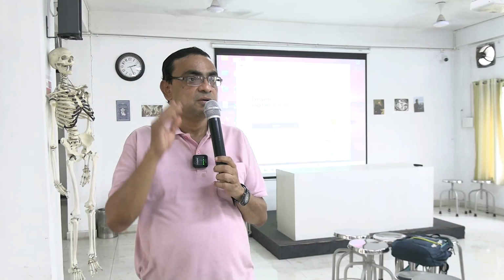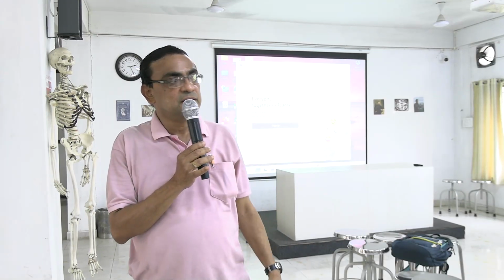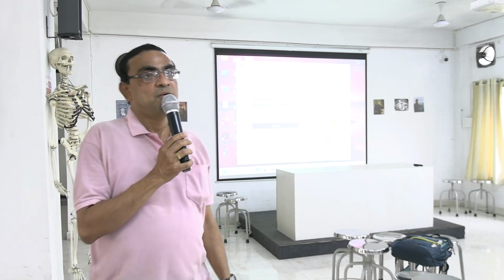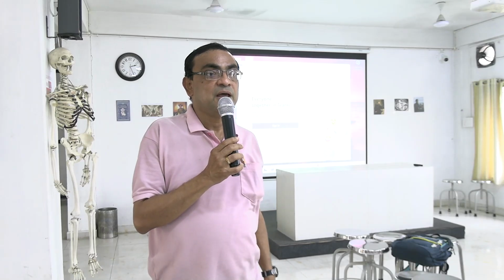Lecture On Inguinal Region Anatomy: Spermatic Cord, Inguinal Canal & Abdominal Nerves | MBBS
Master the anatomy of the abdomen in this comprehensive demonstration for the 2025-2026 MBBS batch at Santiniketan Medical College. This session covers the rectus sheath, the contents of the inguinal canal, and the complex neurovascular network of the posterior abdominal wall.

Key Topics Covered:

    Rectus Sheath & Muscles: Understanding the anterior and posterior walls of the rectus sheath, the rectus abdominis, and the tendinous intersections [00:00:00].

    Epigastric Arteries: Identification and origin of the Superior (Internal Thoracic branch) and Inferior (External Iliac branch) Epigastric arteries [00:01:14].

    Inguinal Canal & Region: Structural boundaries, superficial and deep inguinal rings, and the disposition of the inguinal canal [00:06:12].

    Spermatic Cord: Analysis of its contents, including the pampiniform plexus, testicular veins, and the vas deferens [00:11:58].

    Posterior Abdominal Wall Nerves: Identifying the Lumbar Plexus branches, including the Subcostal, Iliohypogastric, Ilioinguinal, Lateral Femoral Cutaneous, Femoral, and Obturator nerves [00:17:22].

    Abdominal Aorta & Branches: Overview of the Celiac Trunk, Superior Mesenteric Artery (Midgut), and Inferior Mesenteric Artery (Hindgut) [00:26:00].

    Pelvic Arteries: Divisions of the Internal Iliac artery and its visceral branches [00:32:47].

Anatomical Highlights:

    How the Conjoint Tendon is formed.

    The relationship between the Inferior Epigastric Artery and the Deep Inguinal Ring.

    Clinical significance of the Pectinate Line as a watershed area.

On: ANATOMY by Srijit Narayan Chaudhuri
(MBBS Batch: 2025-26)
Conducted on: 04-05-26